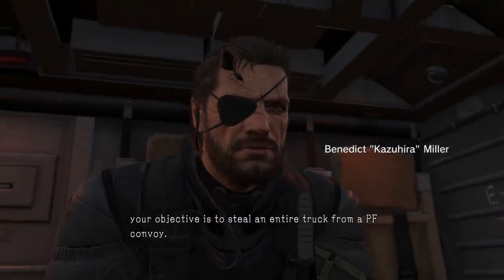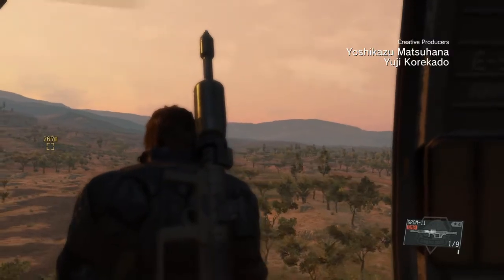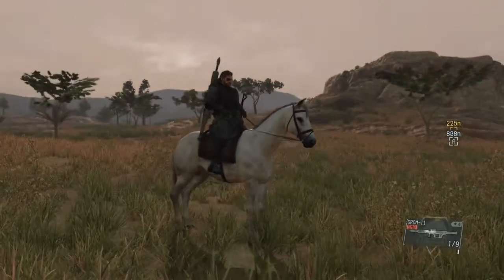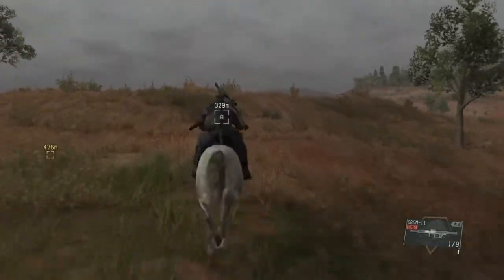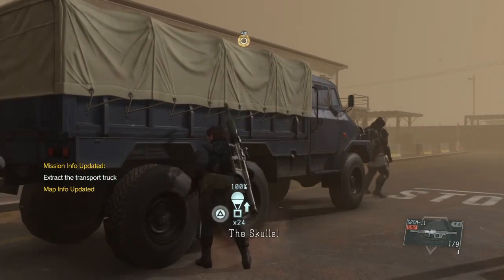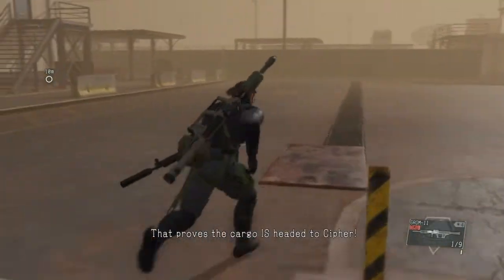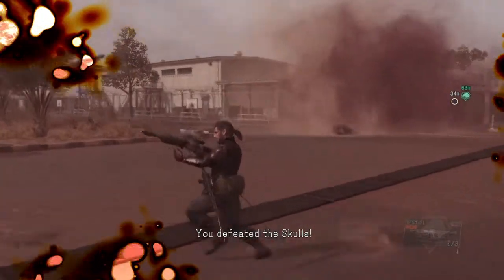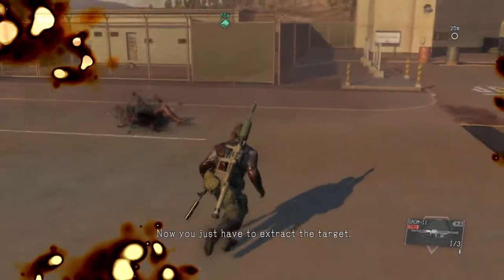METAL GEAR SOLID V: THE PHANTOM PAIN - Episode 16 - TRAITOR'S CARAVAN - S RANK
It will be fine if you recommend my channel your family and friends.

teletoppen